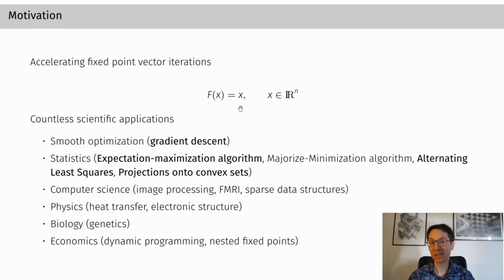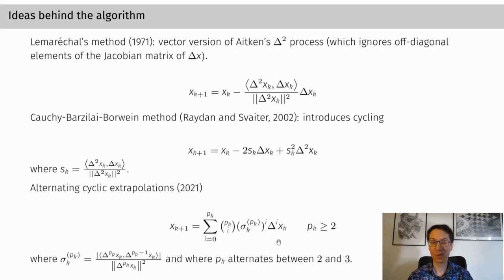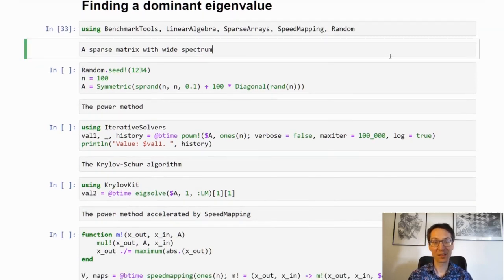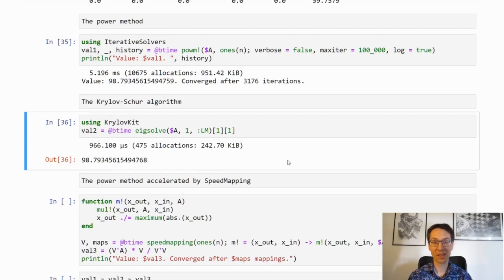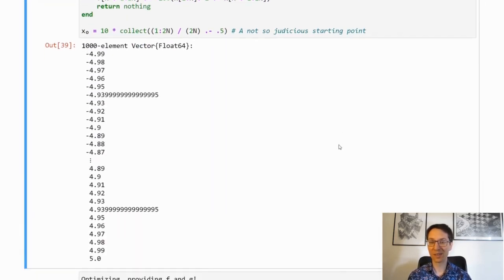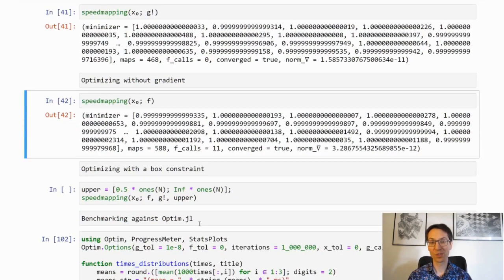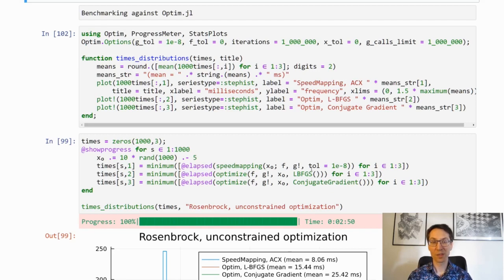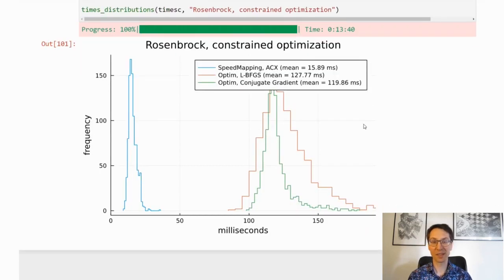SpeedMapping.jl: Implementing Alternating cyclic ... | Nicolas Lepage-Saucier | JuliaCon2021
Abstract:
SpeedMapping.jl implements Alternating cyclic extrapolations: a new and fast algorithm for accelerating optimization algorithms. It may be used for a large class of problems requiring a solution to the mapping F(x) = x. It also performs multivariate optimization often faster than L-BFGS or the nonlinear conjugate gradient method, especially with box-constraints. It will be useful in statistics, computer science, physics, biology or economics and many other fields.

00:00 Welcome!
00:10 Help us add time stamps for this video! See the description for details.